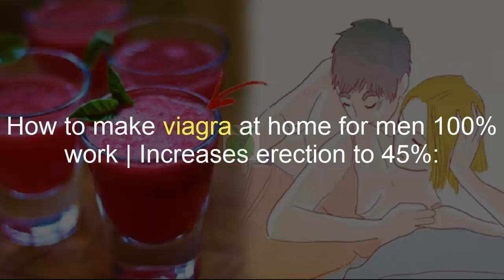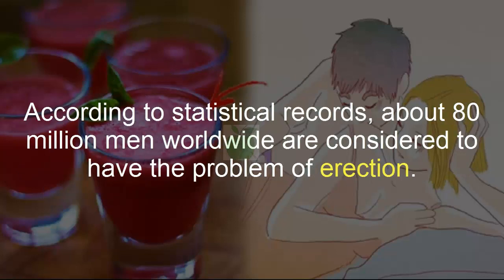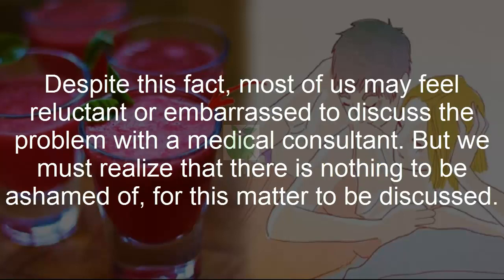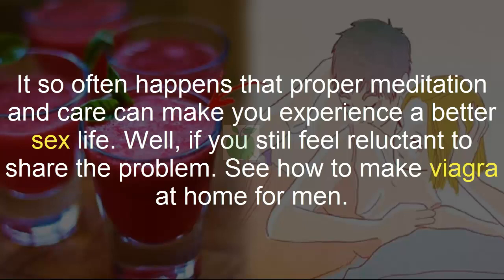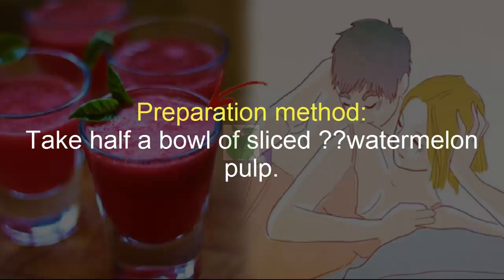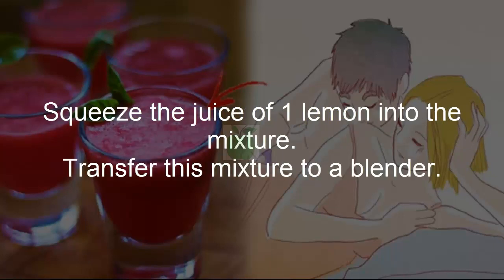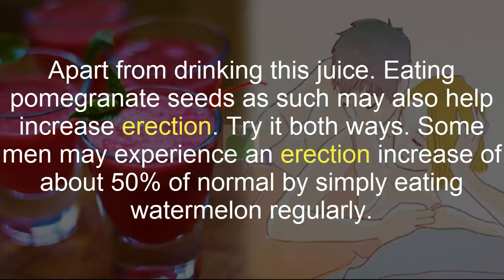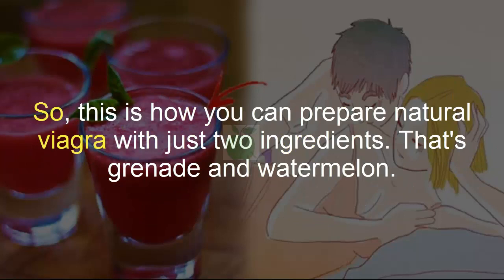How To Make Natural Viagra Using Only 2 Ingredients |How to make Natural Viagra at home(Works 100%)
How to make viagra at home for men 100% work | Increases erection to 45%

Erectile dysfunction is the problem that many men face today. It is the inability to have a sustained erection for longer. As a solution to this problem, we will show you how to make viagra at home for men.

According to statistical records, about 80 million men worldwide are considered to have the problem of erection. Despite this fact, most of us may feel reluctant or embarrassed to discuss the problem with a medical consultant. But we must realize that there is nothing to be ashamed of, for this matter to be discussed. It so often happens that proper meditation and care can make you experience a better sex life. Well, if you still feel reluctant to share the problem. See how to make viagra at home for men.

How to make viagra at home for men:

Necessary Ingredients:
Watermelon
Pomegranate
Lemon to add extra flavor
Water

Preparation method:
Take half a bowl of sliced ??watermelon pulp.
Add the fruit seeds of the pomegranate in it, make sure it is half the amount of watermelon.
Squeeze the juice of 1 lemon into the mixture.
Transfer this mixture to a blender.
Add enough water and make a juice out of it.
Drink this juice twice a week, for better sexual health. This powerful sexual drink works best when taken on an empty stomach ideally early in the morning or before dinner.

Apart from drinking this juice. Eating pomegranate seeds as such may also help increase erection. Try it both ways. Some men may experience an erection increase of about 50% of normal by simply eating watermelon regularly.

So, this is how you can prepare natural viagra with just two ingredients. That's grenade and watermelon.